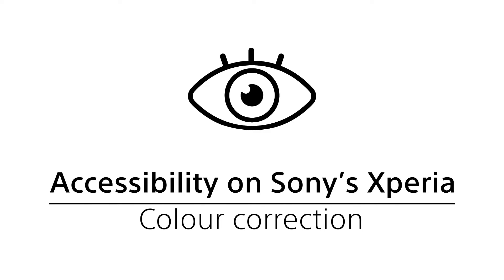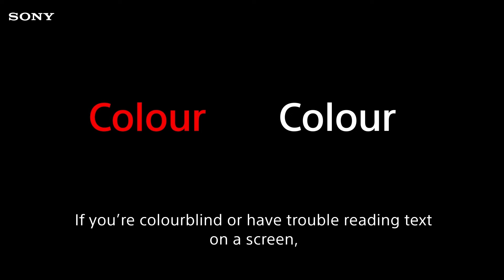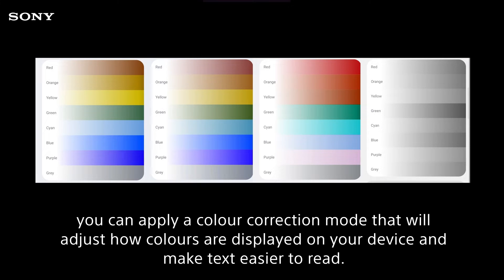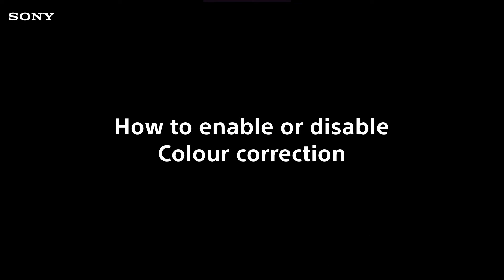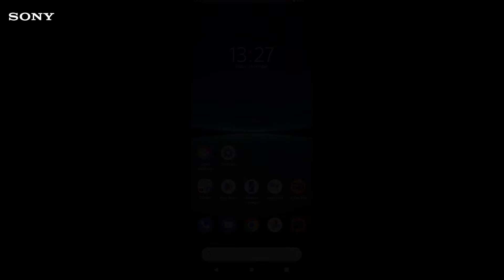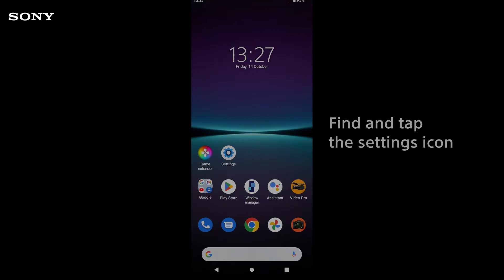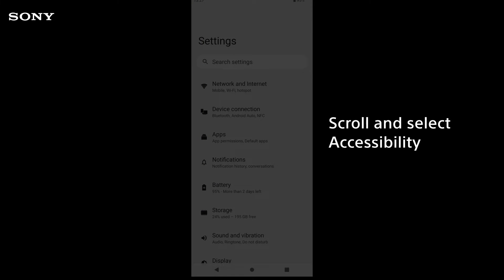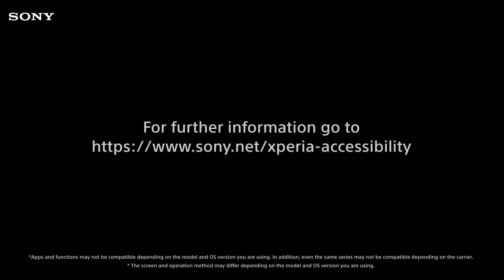Vision Assist – Accessibility on Sony’s Xperia: Colour correction ​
(日本語 / English)​

Our goal is to deliver accessible products that enable everyone to communicate freely, whatever their individual needs. ​

With Sony's Xperia accessibility functions Vision Assist, Hearing Assist and Action Assist, you're in control of your smartphone experience..​

In Vision Assist Part 2, we explore Colour correction – and how to adjust them to see and read more clearly.​